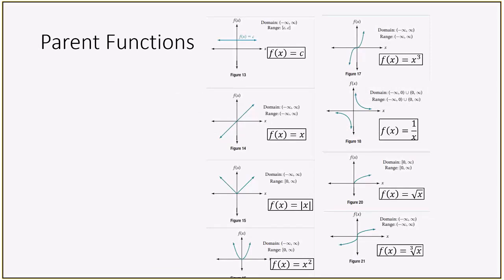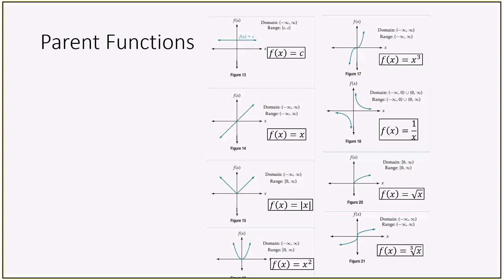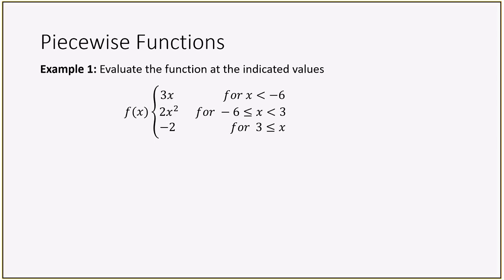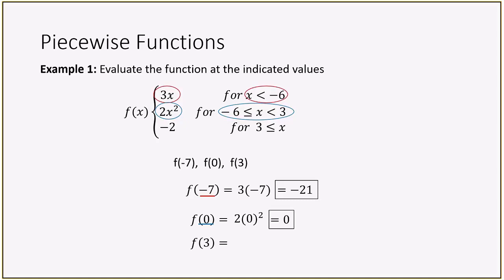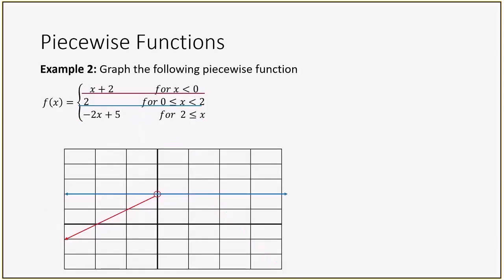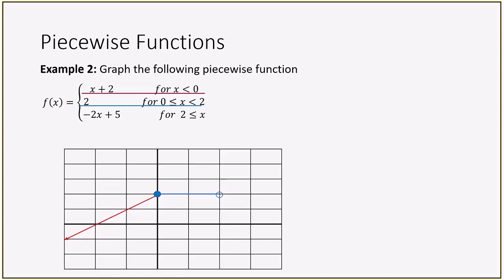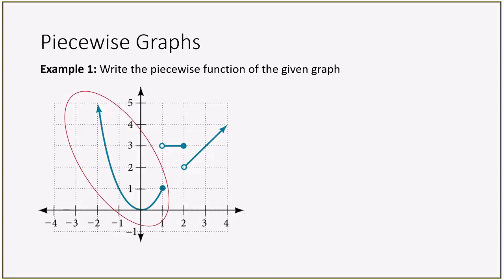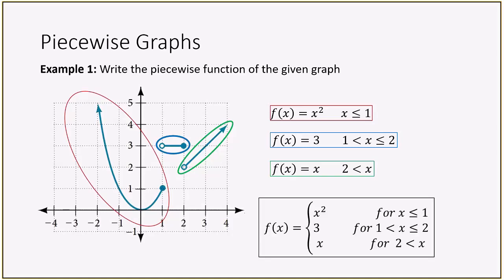MAT 121 Online 3.2